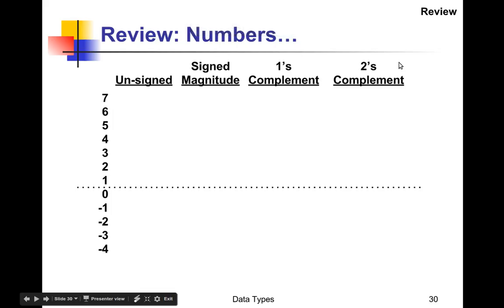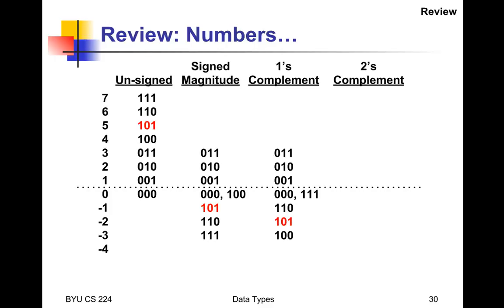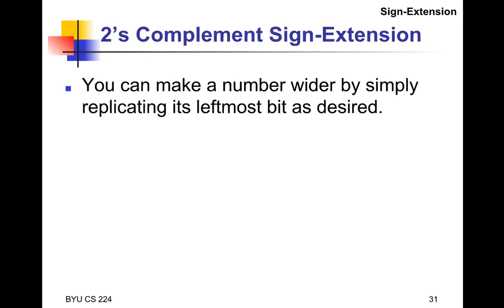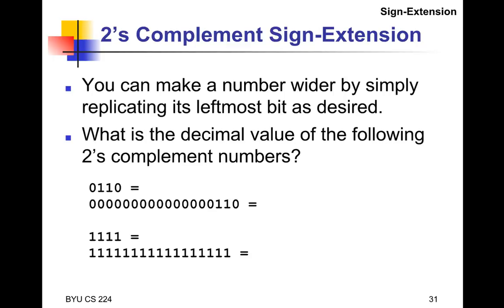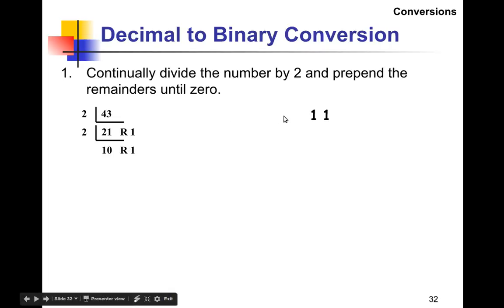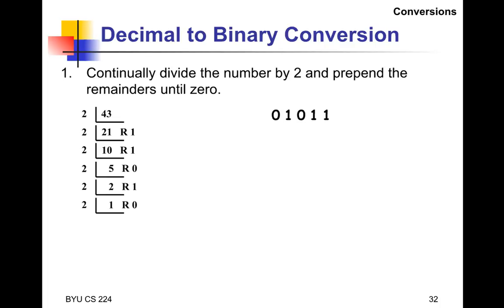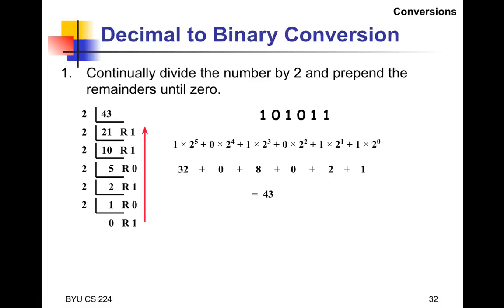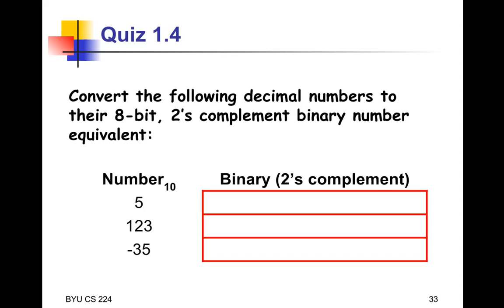Data Types 4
More Twos Compliment